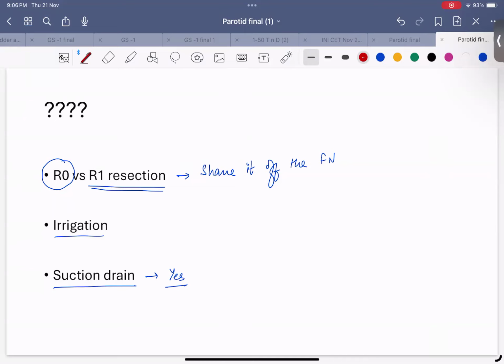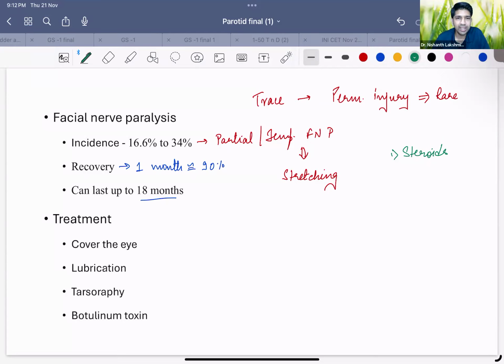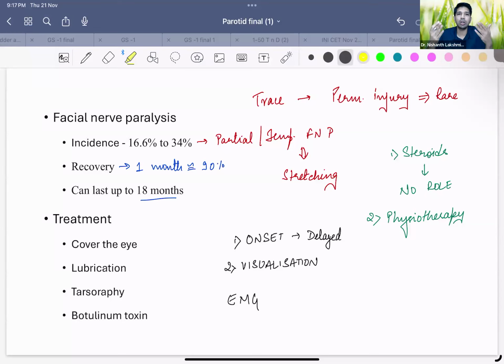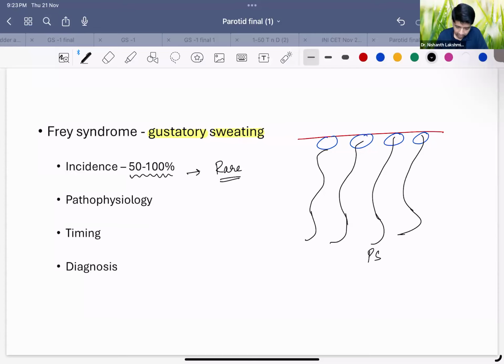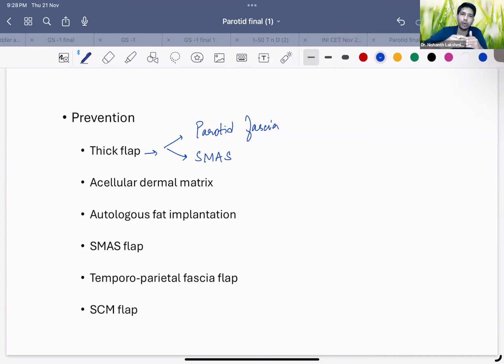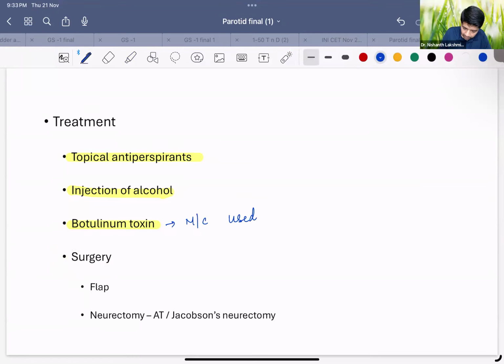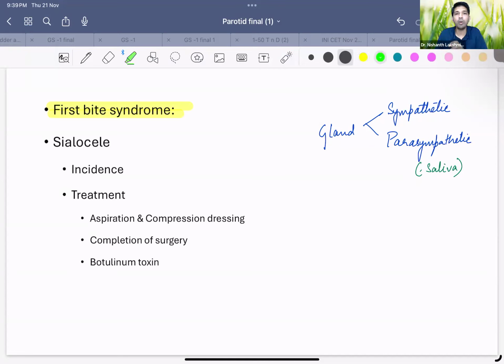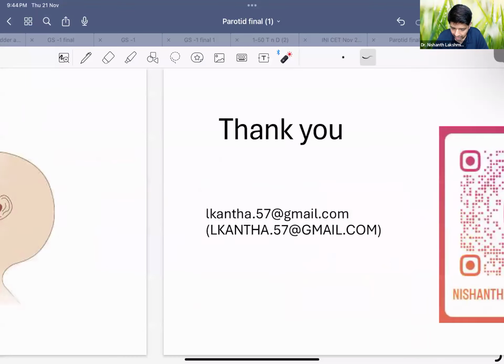Parotid surgery Nishant 2 241121